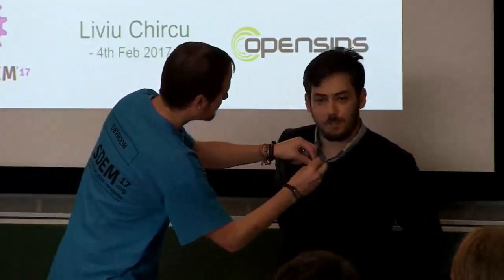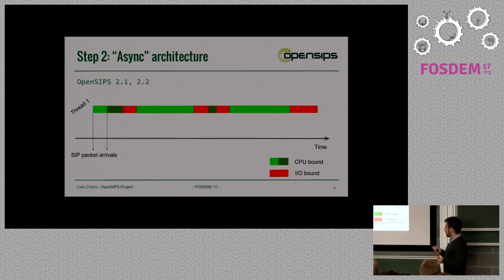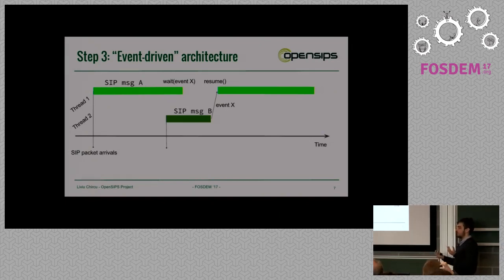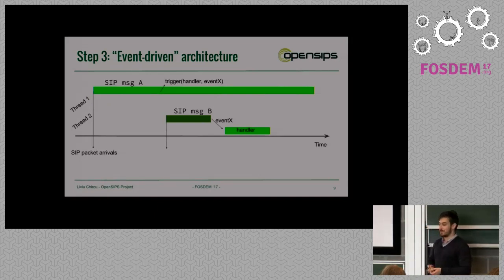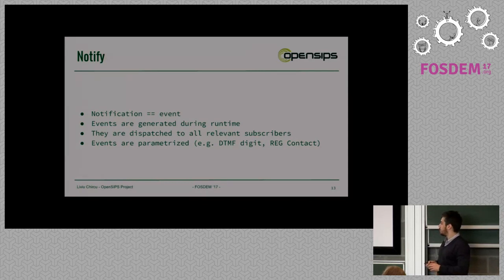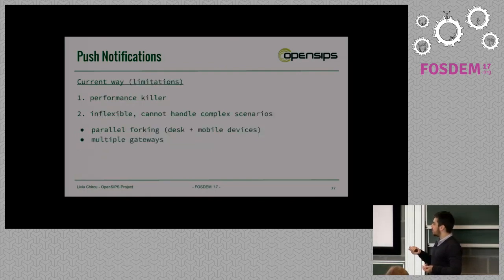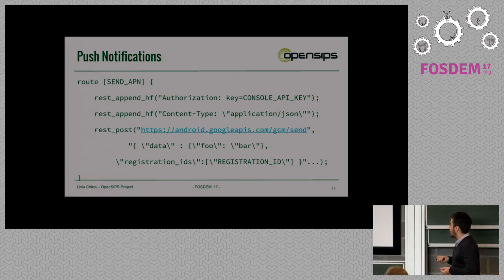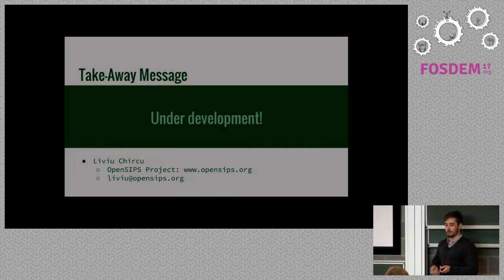OpenSIPS - an event-driven SIP routing engine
by Liviu Chircu

When moving from a linear processing architecture to an event-oriented one,OpenSIPS becomes able to handle more advanced SIP scenarios, as well as toperform complex integrations with external applications.

These events are triggered from bothinside and outside OpenSIPS, and are internally dispatched by OpenSIPS to theright process/subscriber.

During this presentation, I will show how the asynchronous architecture revampof the upcoming OpenSIPS 2.3 facilitates a series of state-of-the-artintegrations (SIP transaction pausing while push notifications are takingeffect, custom suspend-resume logic while waiting for an external event,etc.).

The discussion will also include OpenSIPS scripting, and how we tweaked it toincorporate all these changes in a simple, straightforward, and efficientmanner.

Room: K.3.401
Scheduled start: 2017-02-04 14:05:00